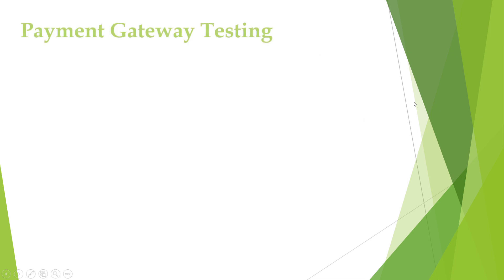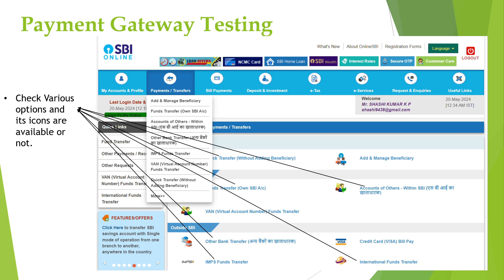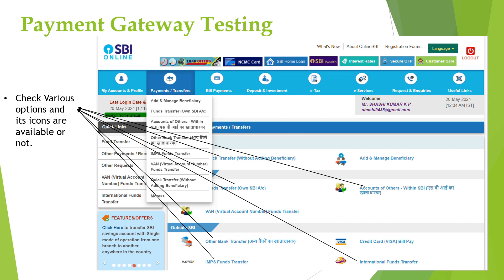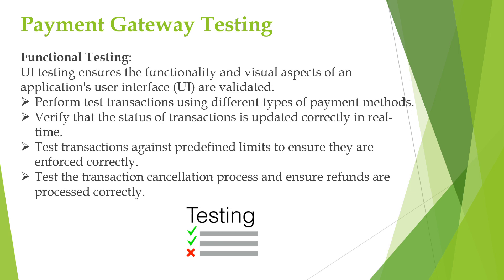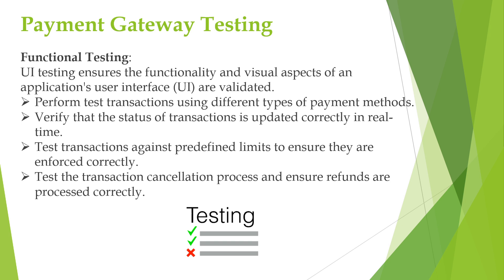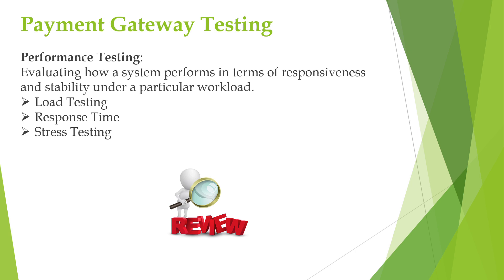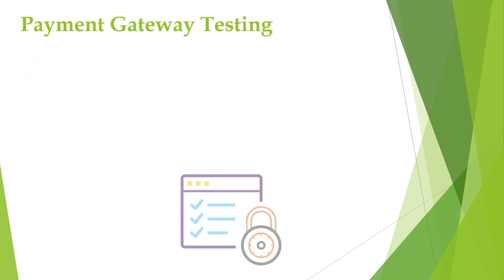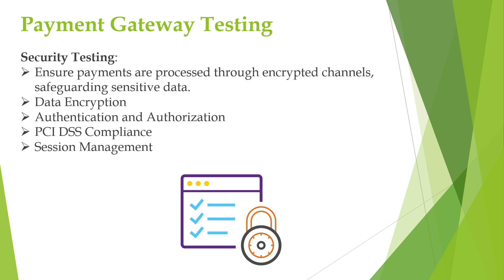Payment Gateway Testing Example | Software Testing | Manual Testing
Manual Testing,
Decision Table
State Transition Diagrams
Error Guessing
Traceability matrix,
Priority and severity,
Testing Principles,
Principles of testing,
Defect lifecycle,
Defect tracking,
Jira tool,
Defect report,
Payment gateway testing,
Types of testing in payment gateway,
Defect Cascading,
Defect triage meeting,
Bug triage meeting,